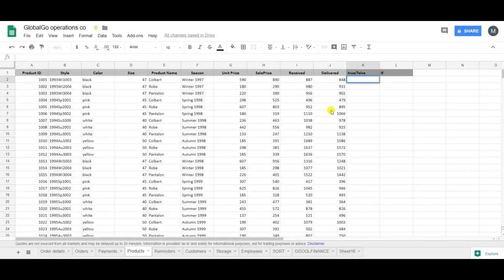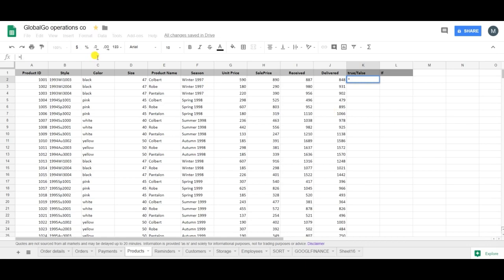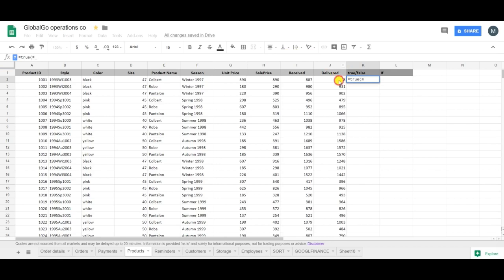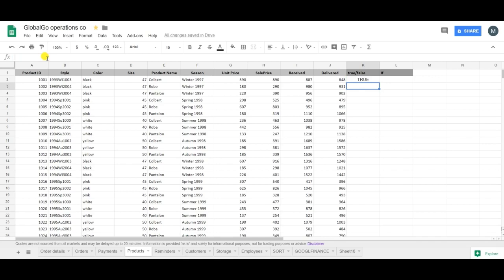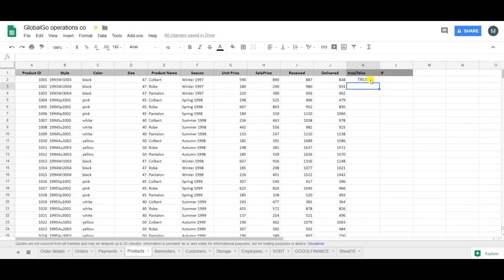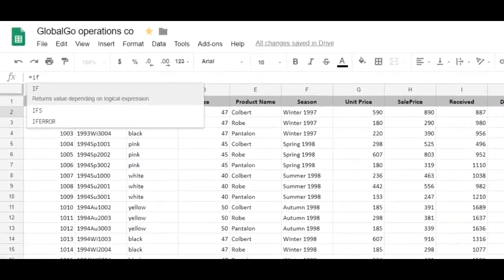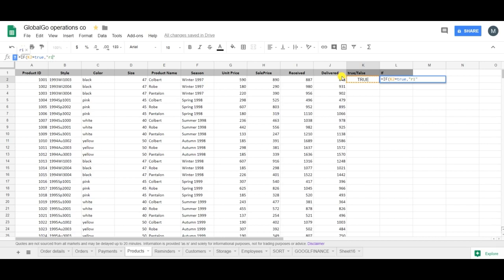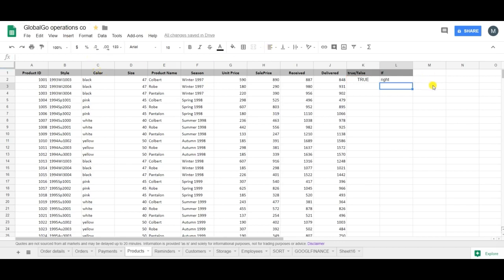How to use the TRUE formula in Google Sheets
The TRUE formula in Google Sheets returns the logical TRUE value. This is ubiquitously present in many important formulas. Syntax and examples here.

**Additional Resources:**

Learn how the TRUE value is often used with related formulas, like IF: